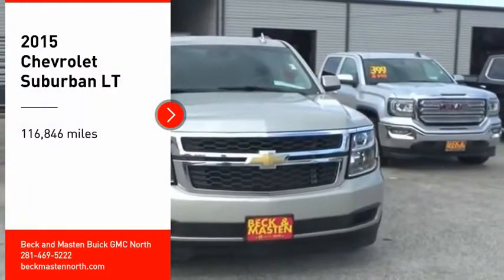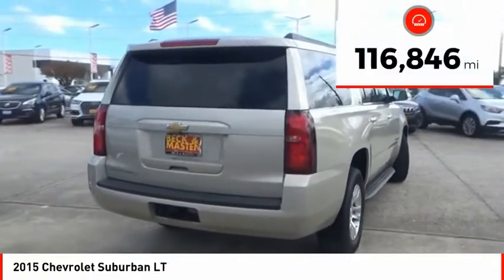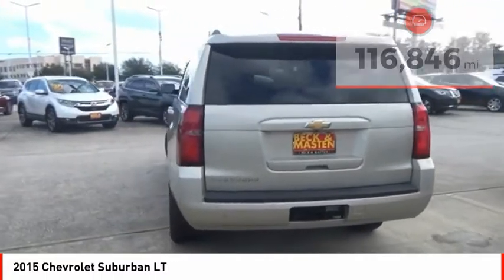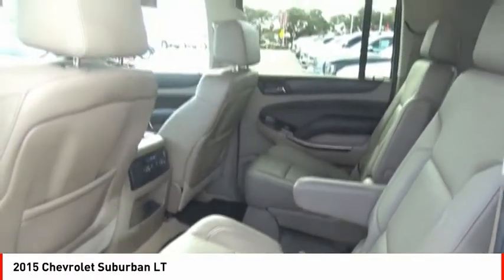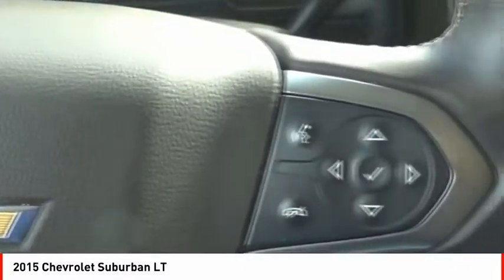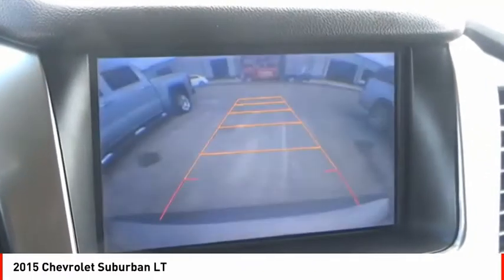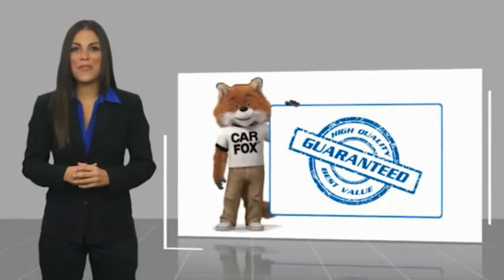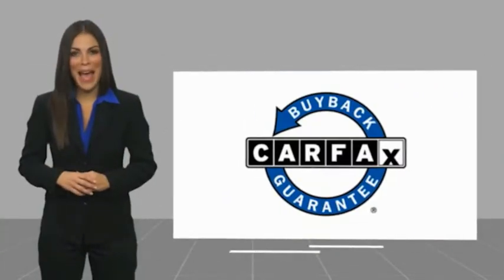2015 Chevrolet Suburban Houston TX G167665A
2015 Chevrolet Suburban LT

This 2015 Chevrolet Suburban LT is a real winner with features like a backup sensor, rear air conditioning, remote starter, parking assistance, dual climate control, hill start assist, stability control, traction control, anti-lock brakes, and dual airbags.  It comes with a 8 Cylinder engine.  This one's available at the low price of $22,111.  This SUV is one of the safest you could buy. It earned a crash test rating of 4 out of 5 stars.  Exhibiting a ravishing champagne silver met exterior and a jet black interior, this vehicle won't be on the market for long.  Don't regret waiting on this one!